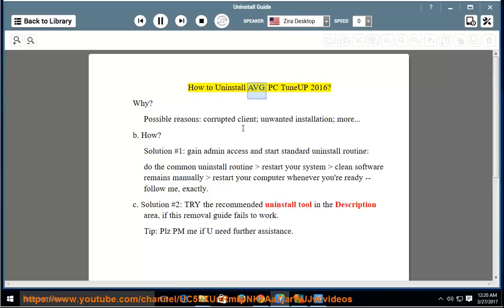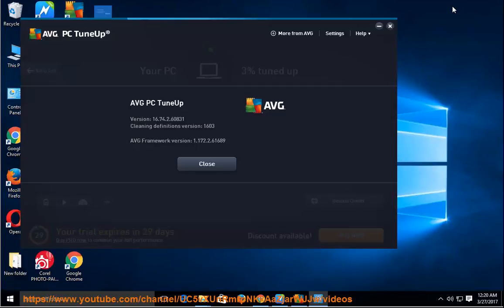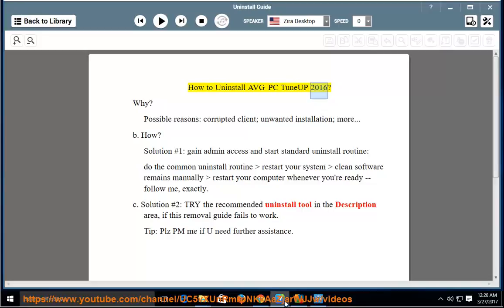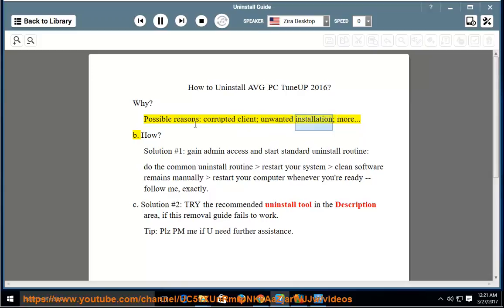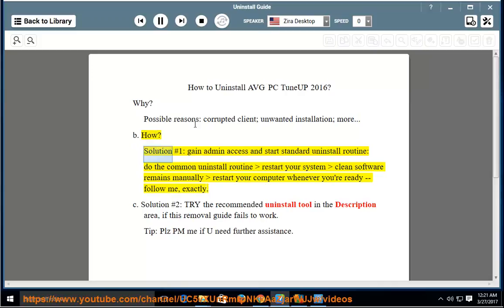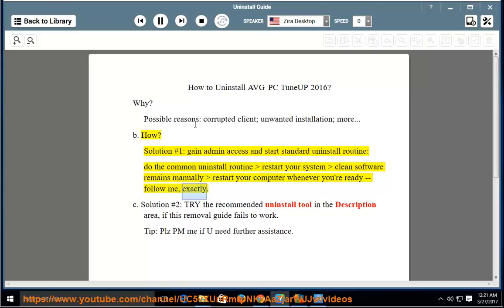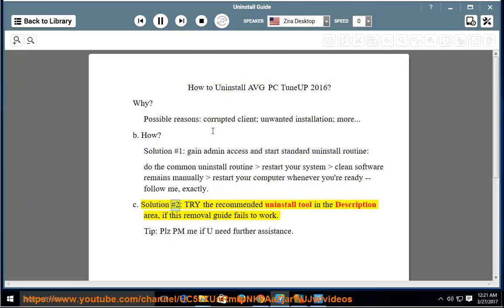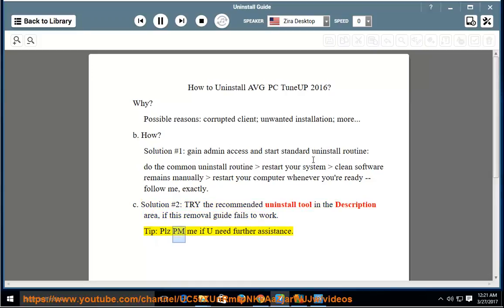Can't uninstall AVG PC TuneUp 2016 in Windows 10?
This vid explains how to uninstall AVG PC TuneUp 2016 (aka, "AVG TuneUp - Unlimited") manually. Plz use this uninstaller program PRO@ if you are having trouble doing so.

If you can't remove the Mac version of AVG Cleaner yourself, plz try this top-rated app remover@

Read for details. Learn more?

Uninstall Splashtop Personal for Mac
Uninstall SketchUp Pro 2017 for Mac